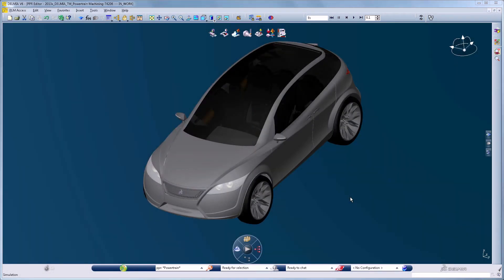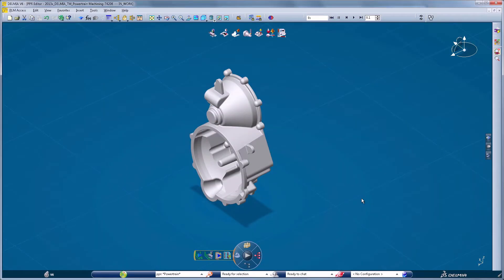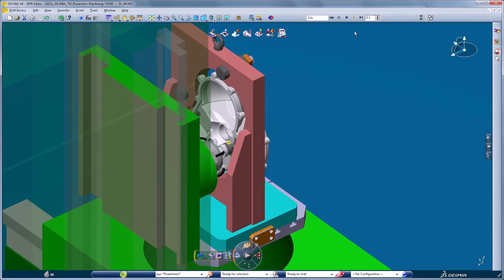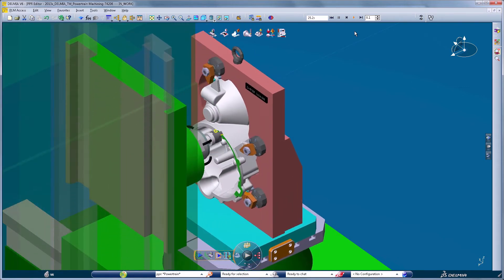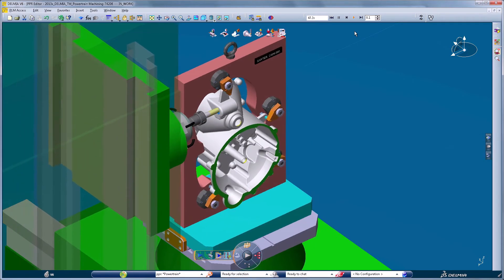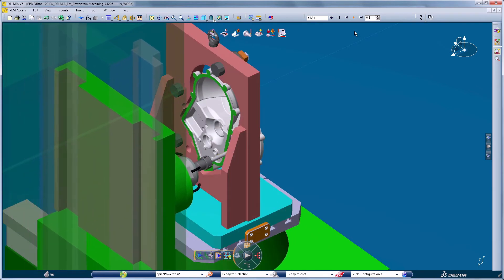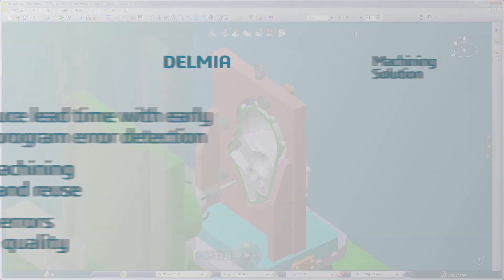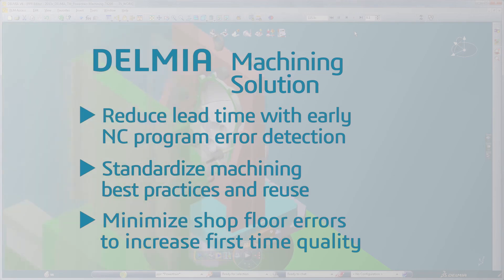Mechanical Parts NC Programmer - Transportation & Mobility | DELMIA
Experience a high efficiency 3D machining environment for NC program creation and validation in the context of the virtual machine tool model.  The range of machining applications, depth of functionality, data integration and programming automation allows manufacturers to rapidly produce parts and components for their most complex products.